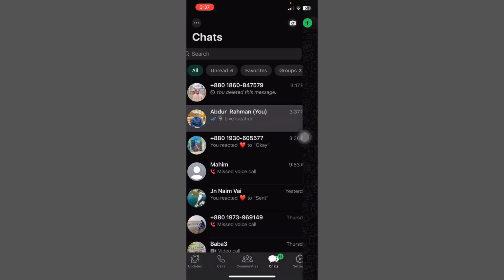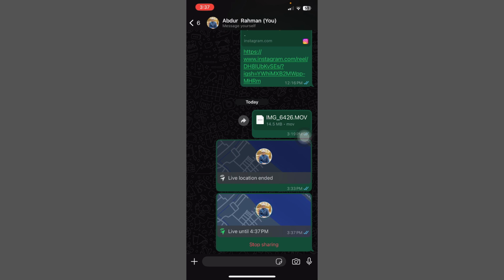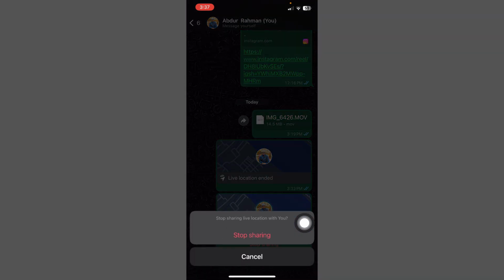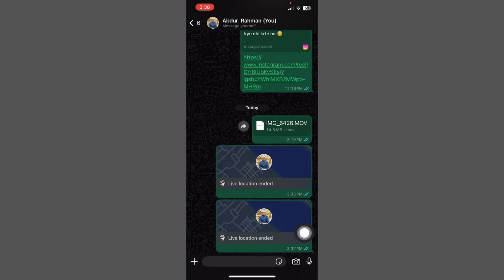How To Off Live Location In Whatsapp - 2025 (Simple Tutorial)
How to off Live Location in Whatsapp
In this video, you will learn how to turn off live location in WhatsApp easily and quickly. We will show you step by step how to stop sharing your real-time location with friends or groups, manage location settings, and protect your privacy on WhatsApp. This guide covers everything about WhatsApp live location, location sharing controls, and keeping your location private.